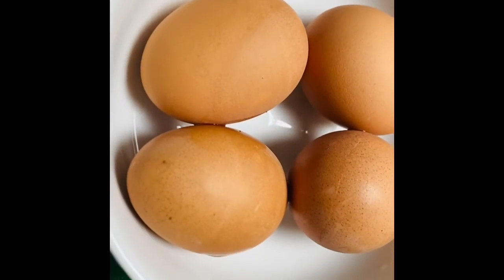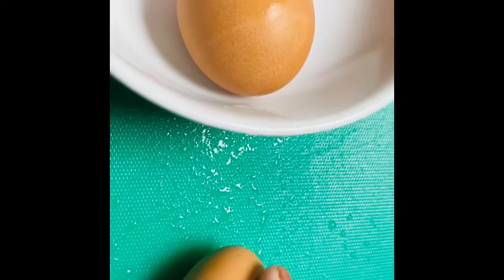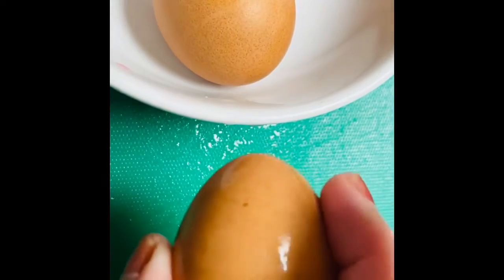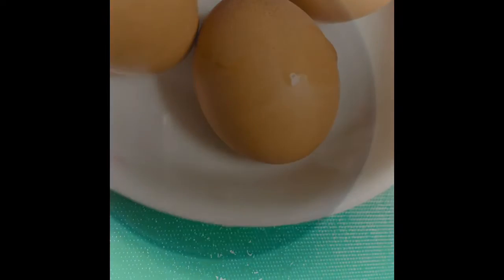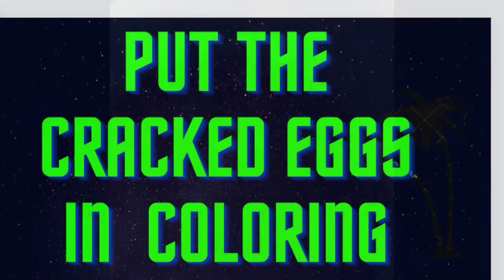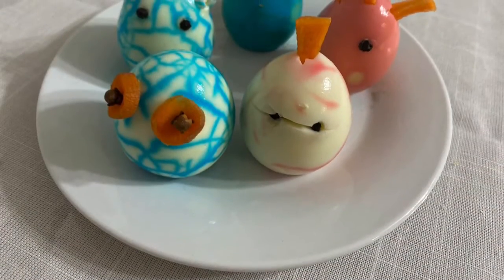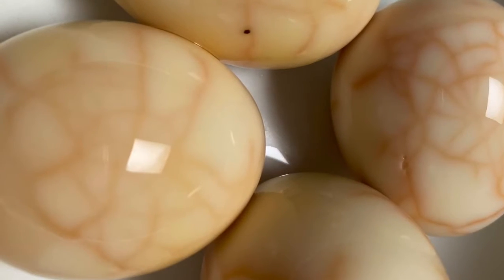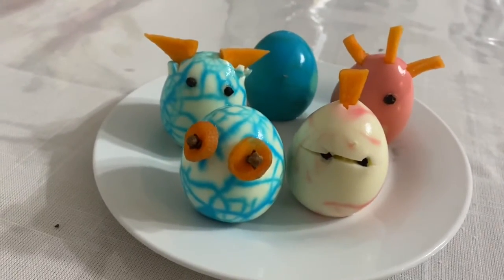Tamil - Halloween eggs 🥚